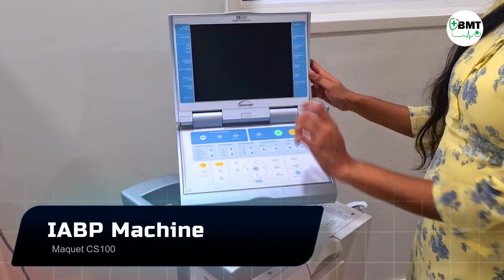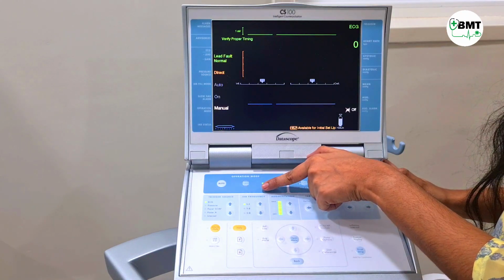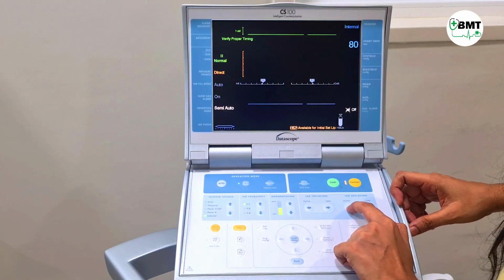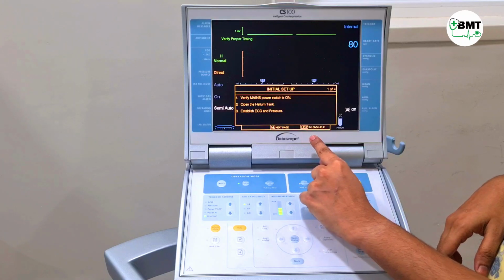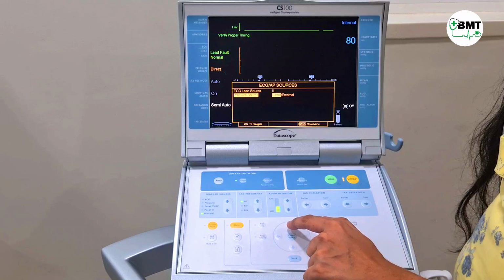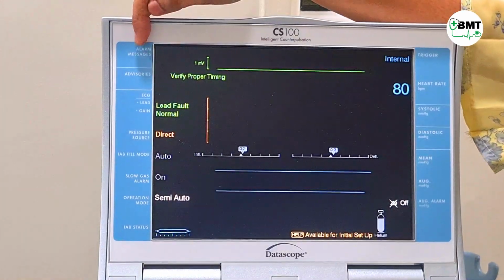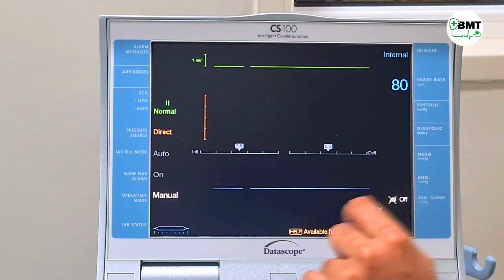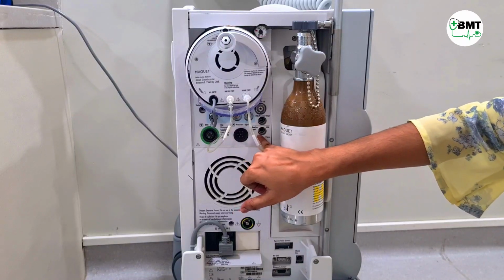IABP Machine | Maquet CS100 | Overview | How to change Helium Cylinder | Basic Test Pass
IABP Machine Maquet CS100 basic overview
How to change Helium Cylinder
Basic Test Pass